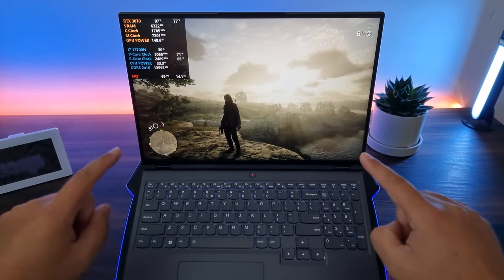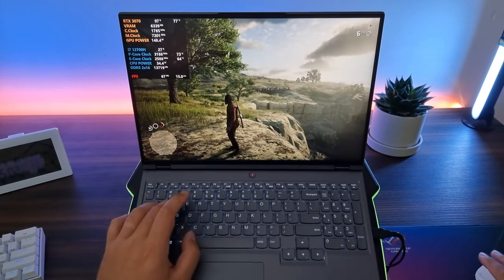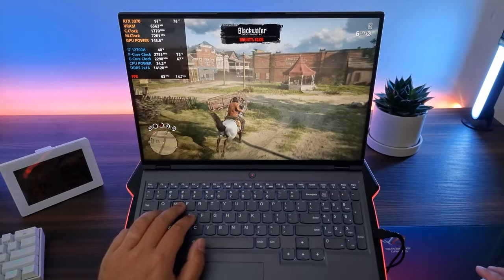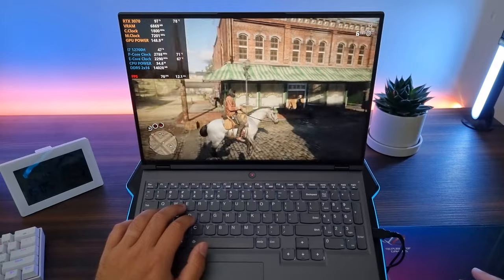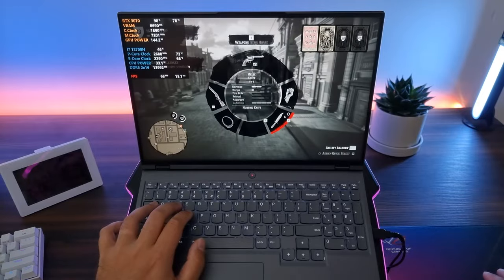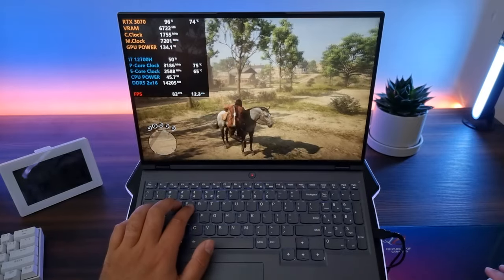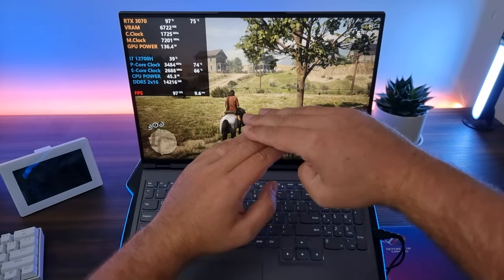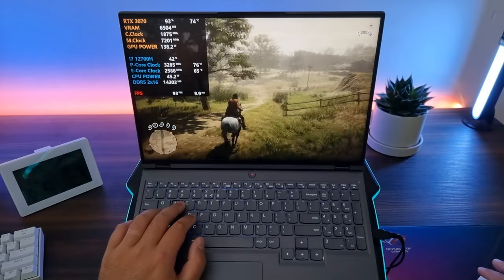Legion 5i Pro | RDR2 | RTX 3070 Laptop + 12700h | 1200p & 1600p (Native / DLSS) + Fansound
Lenovo Legion 5i Pro (2022, Gen 7) RTX 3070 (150w TDP) + 12700h, Red dead redemption 2.

Tested with legion fan control.
Tested with a cooling dock (KLIM ULTIMATE)
Overclocked.

--- System specs ---
Legion 5i Pro 16IAH7H I7 32G 1T 11H  (2022 Model, Gen 7)
GPU                     RTX 3070 +150w TDP
CPU                     Intel 7 12700h
Ram                    32gb DDR5 Ram 4800mhz
Storage              1TB SSD
Screen                165hz 16 inch 500 nits 1600p screen.

Recorded using the Elgato 4k60 Pro mk2 ( No performance loss )
Stats on screen are shown via MSI afterburner.

Bought on Lenovo its website for 2051,10 Euro.

LEGION LAPTOPS

Cooling Docks :

Iets GT500 :

Klim Ulitmate :

Thermaltake massive 20 rgb :

Klim mistral :

MY GEAR :

Mouse :
Logitech Pro X Superlight

Keyboards :
-Logitech G915 TKL
-Red Dragon K530

Monitors :
-GIGABYTE M32U 144hz (4k) Main Screen
-SAMSUNG Odyssey G7 240hz (1440p) Steaming pc Screen

Microphones :
-Shure SM7B
-Elgato Wave 3

HeadPhones :
-beyerdynamic DT 990 PRO

Audio Card :
Creative Sound Blaster X4 Sound Card

Mousemat / deskmat XXXL :
Titanwolf XXXL

Capture Card :
Elgato 4K60 Pro MK.2 ( Gameplay Capture )

Camera :
Canon EOS M50 Mark II

Lens :
Sigma 16 mm f/1.4

00:00 1600p Native (max settings) + Legion Fan control
03:46 DGPU + Overclock Settings
04:10 1600p DLSS Quality (max settings)
05:40 1200p Native (max settings)
07:38 1200p DLSS Quality (max settings)
08:12 My take on 16gb or 32gb Choice.